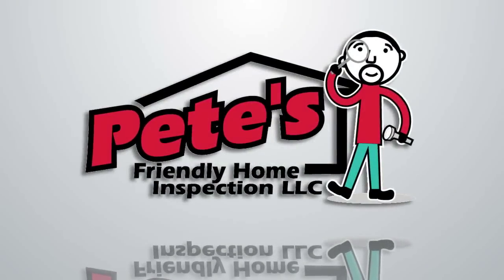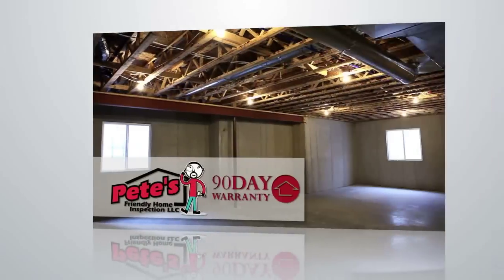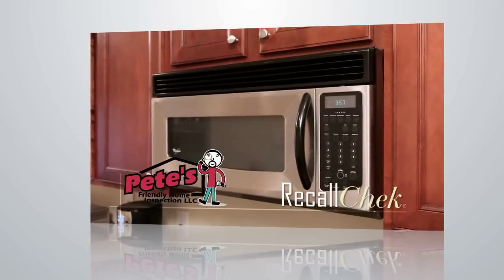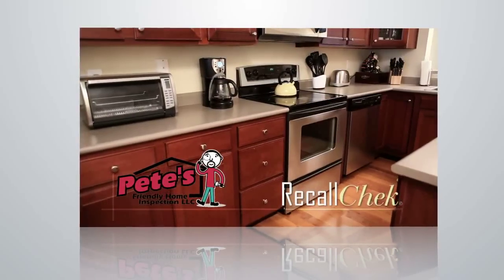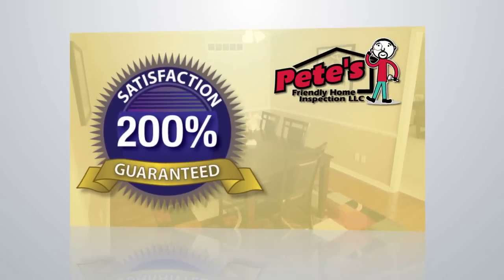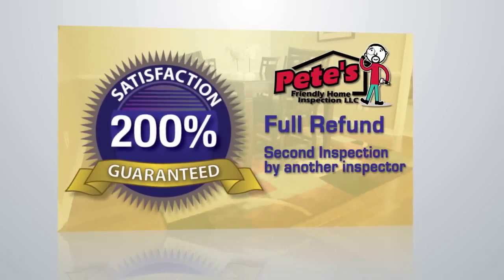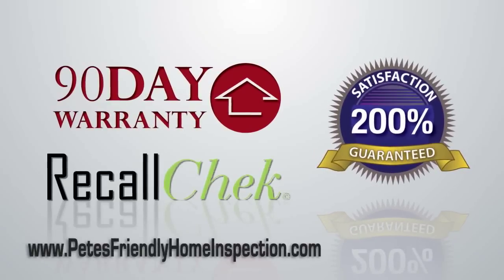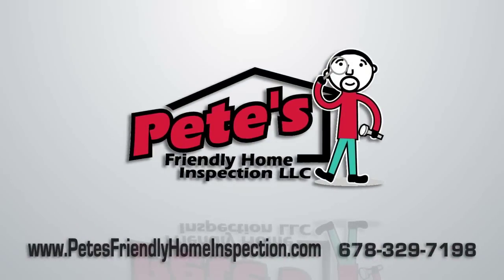Pete's Friendly Home Inspection-RecallChek/90 Day Warranty/200% Guarantee